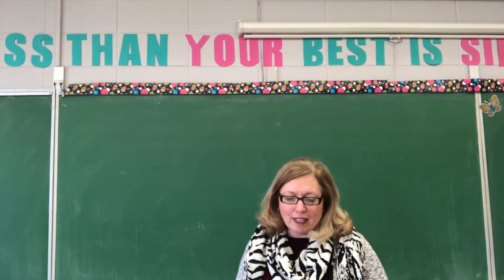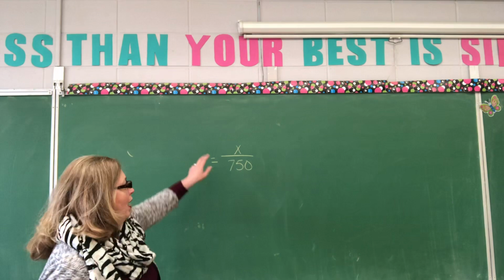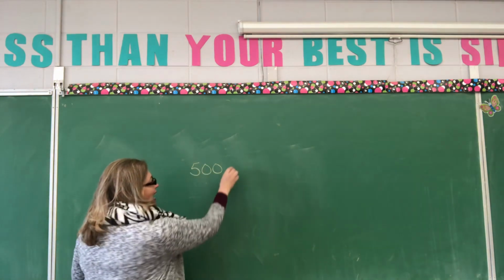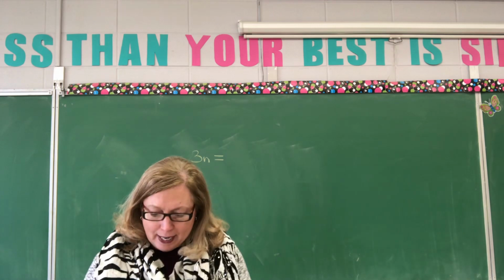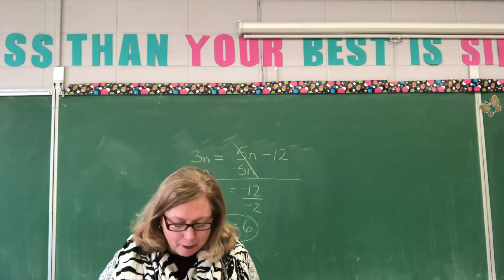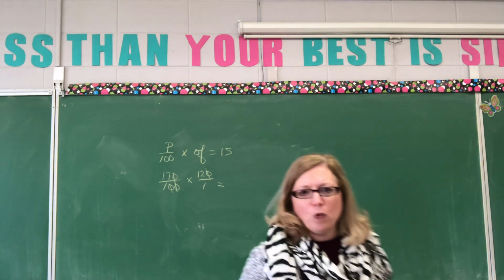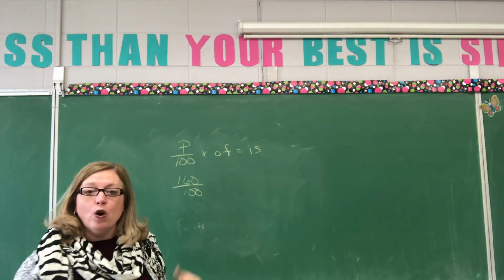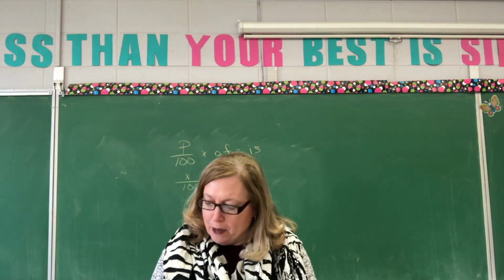Intro to Algebra 4/08/20